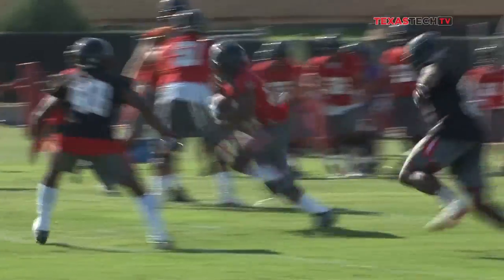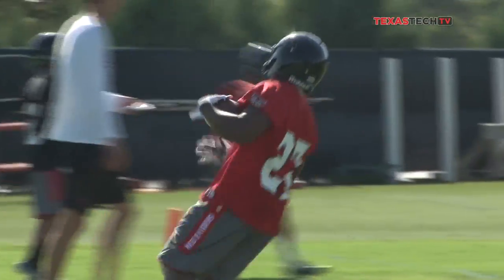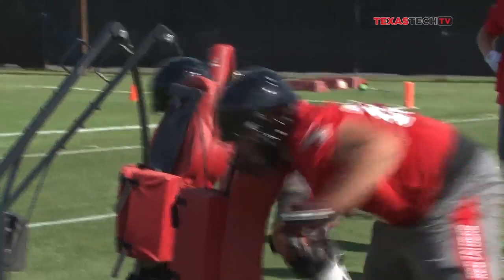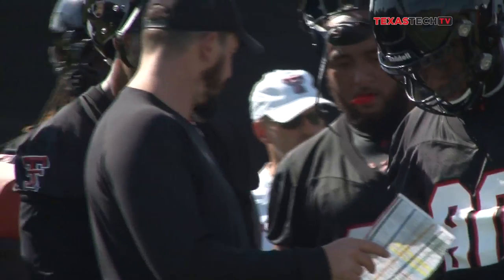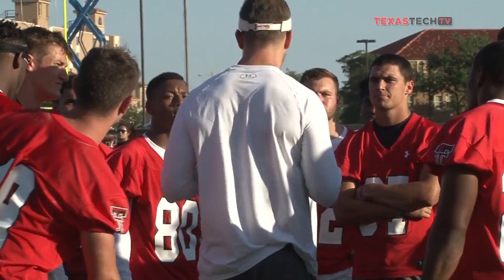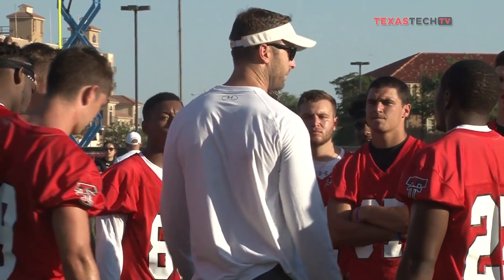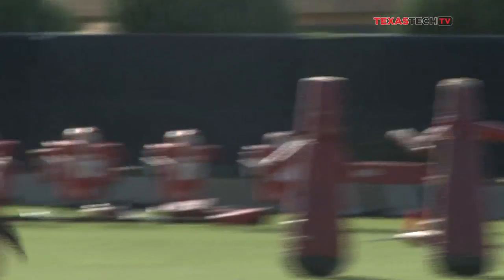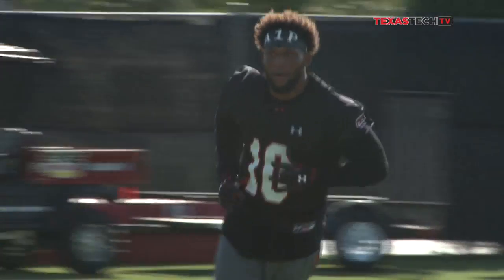Texas Tech Opens Preseason Football Practice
Thursday’s practice began a series of 28 practices for Texas Tech as it prepares for its season opener against Sam Houston State on Saturday, Sept. 5. Kickoff for Texas Tech’s 1,000th all-time game is at 2:30 p.m. CT on FOX Sports Net.